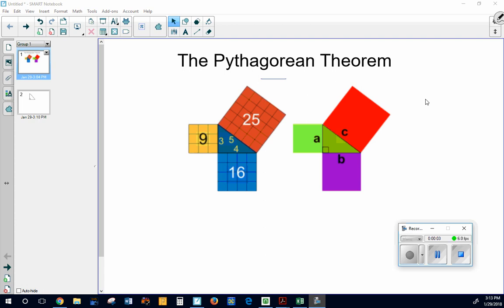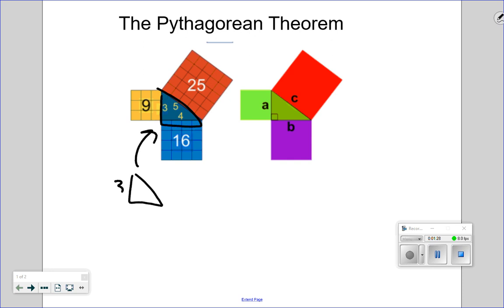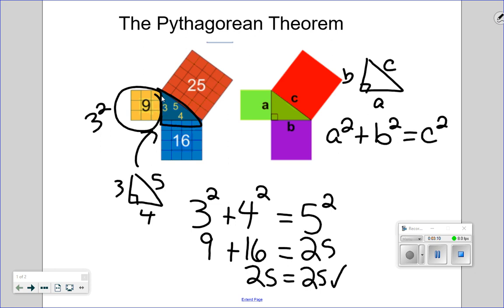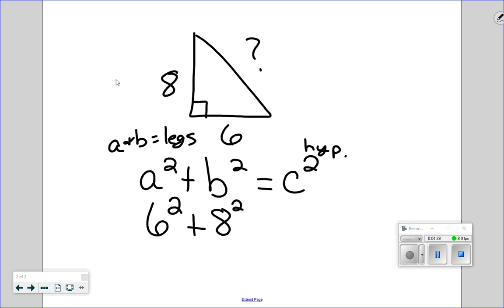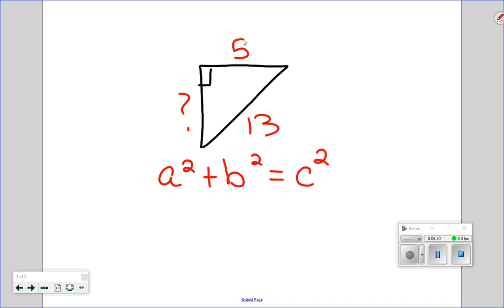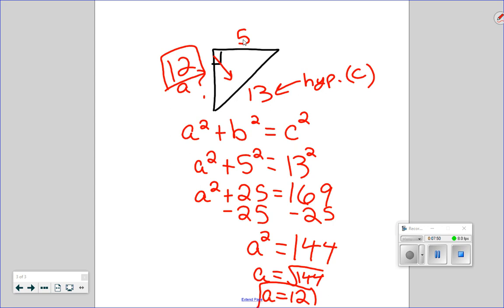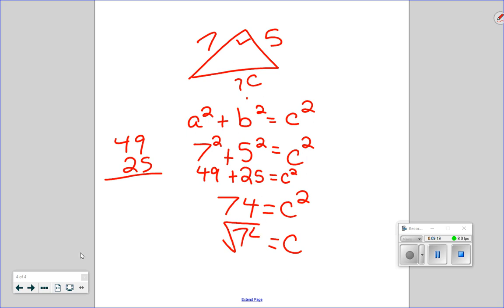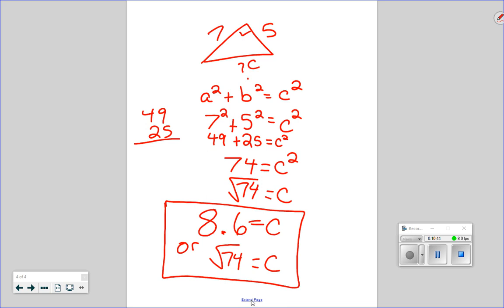Pythagorean Theorem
A review of the Pythagorean Theorem and learn how to find the missing side of a right triangle.